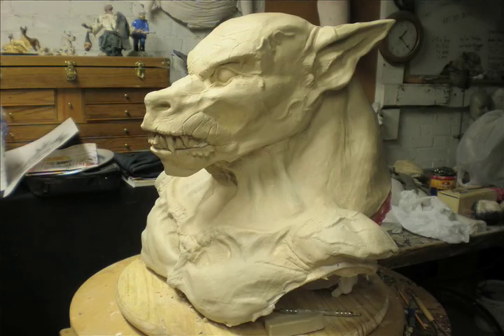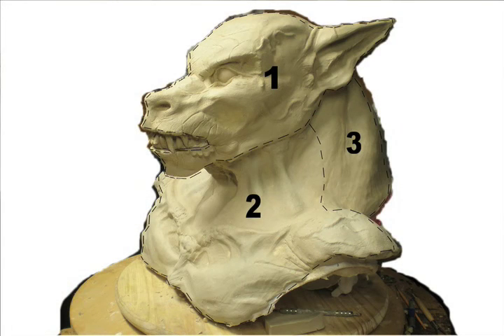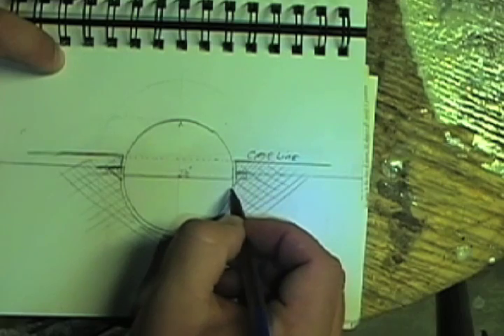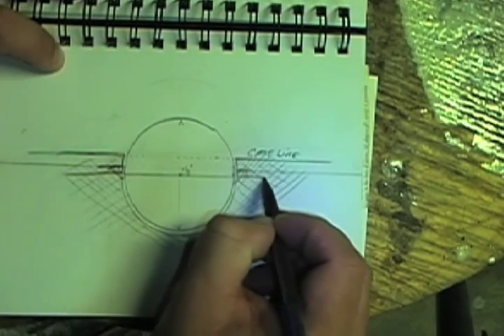Design: Mold Making (Part II)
In this video series we wanted to show the molding making process. Beginning with a completed sculpture, we wanted to demonstrate how to make a 3pc plaster mold which would be used to create latex mask copies. This video will go hand in hand with our "Mask Making with EDS" video.
Designing and Planning a mold is as important as creating the sculpture. We wanted to show a little about what goes into the planning and design stage.